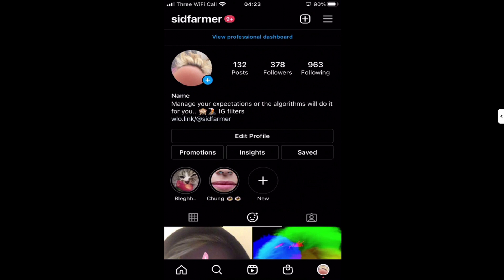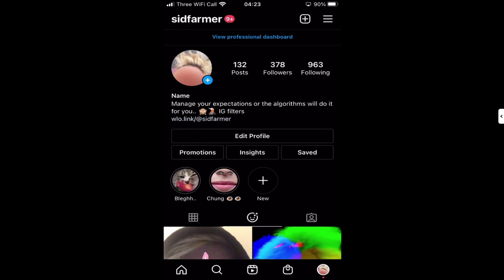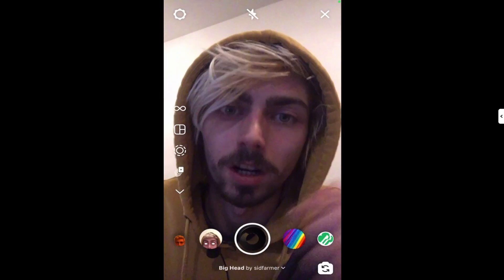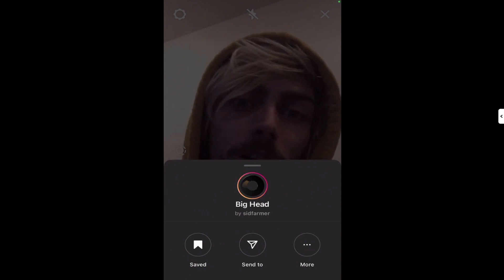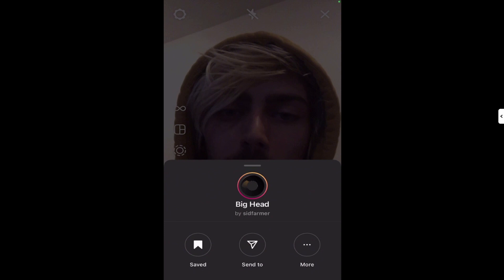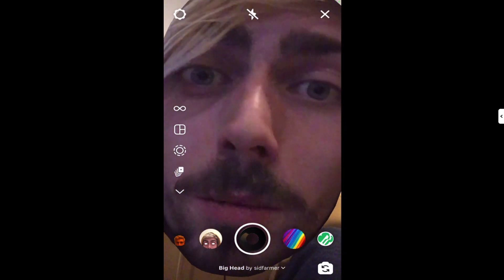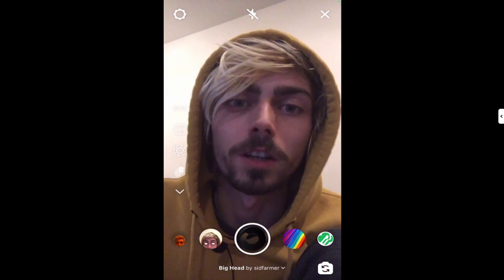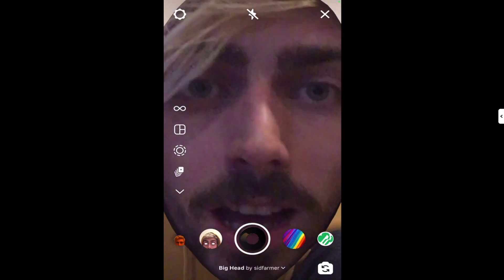See Who's Using Your IG Filters | Instagram & Facebook | Meta Spark Studio | AR Tutorial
A quick video that explains how you can see who's been using your filters in Instagram stories. It's useful when combined with the analytics in Spark AR Hub to see how effects propagate through the social media network.